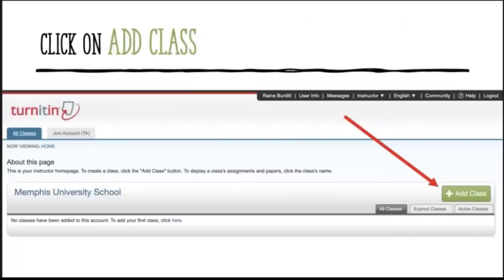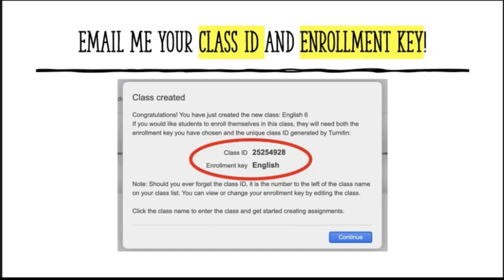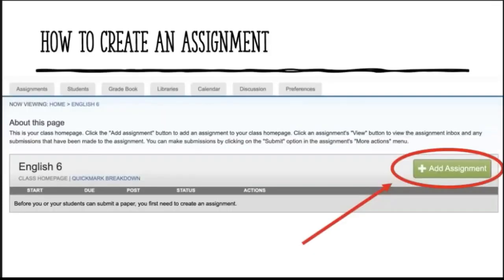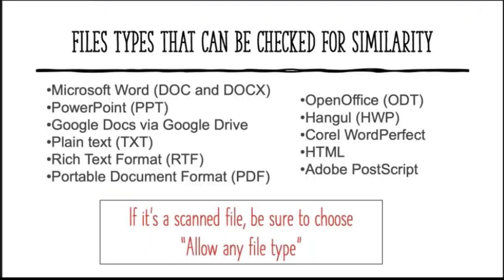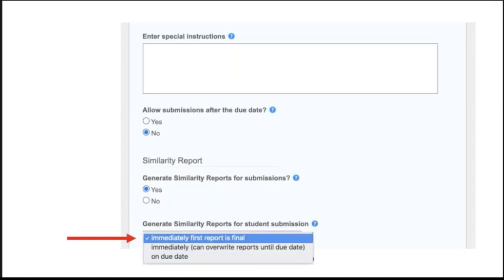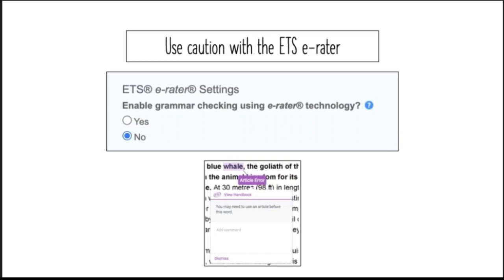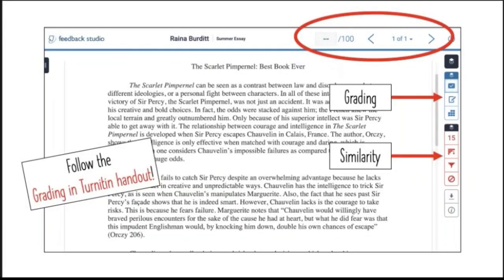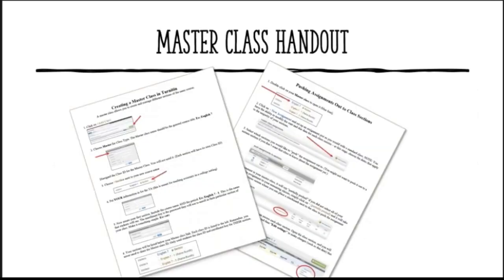Turnitin Training Video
Learn how to use Turnitin.com in your classroom